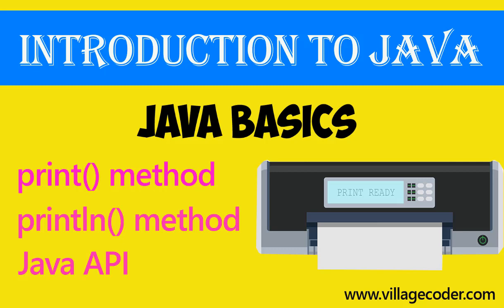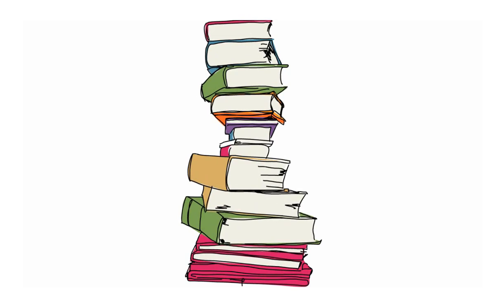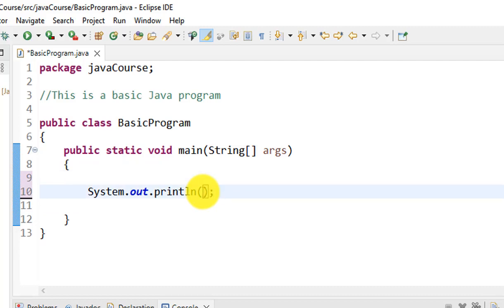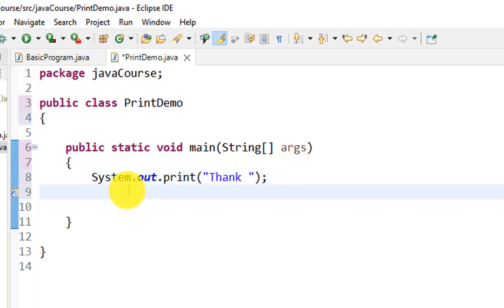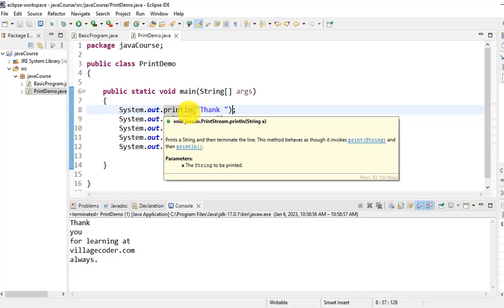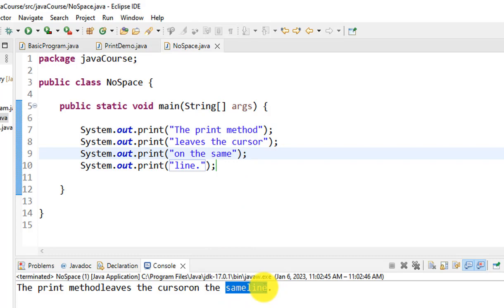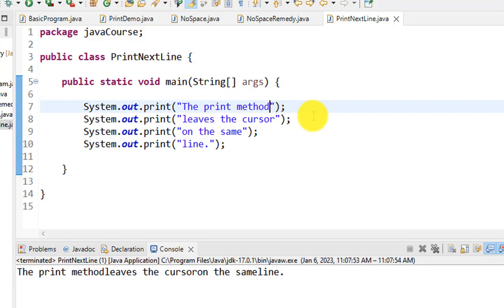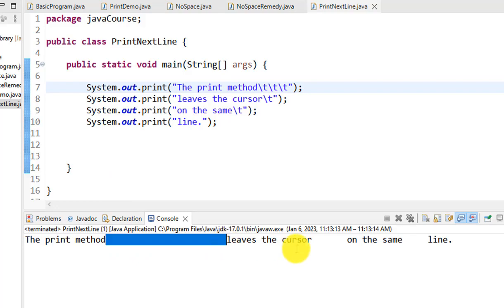#2.2 - print and println methods and the Java API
2.2 - print and println methods and the Java API
This course is an introduction to Java for beginners. It is a course that takes an in-depth look into how Java can easily be embraced by complete beginners with no or minimal difficulty. The course comprises more than 100 lectures or videos with corresponding blog posts found